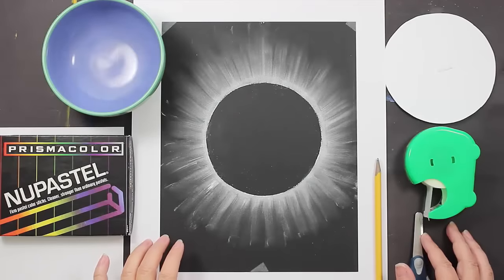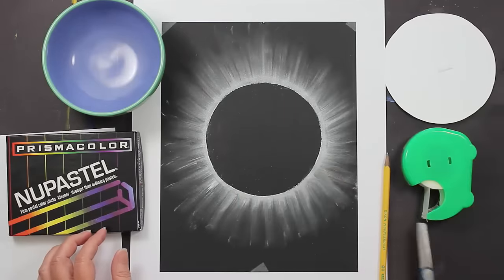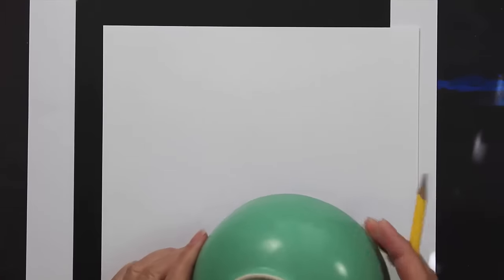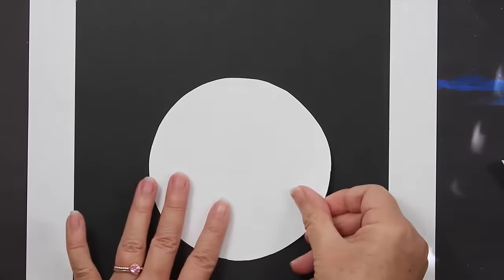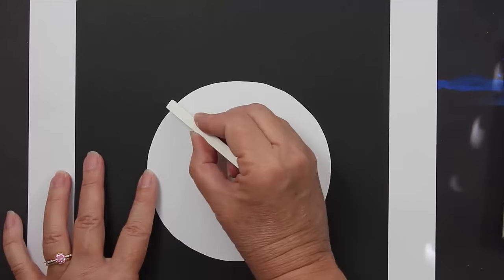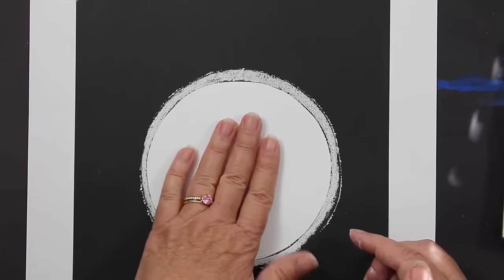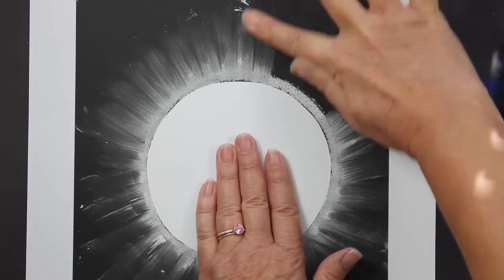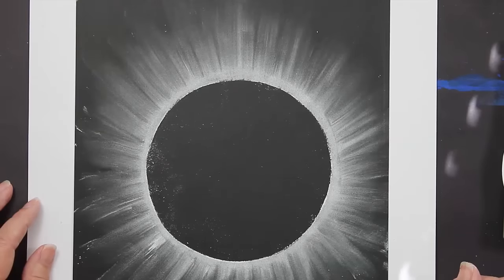How to Draw the Solar Eclipse Chalk Art Project for Kids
Watch this video to learn how to draw an Eclipse! This video shows how easy it is for beginners to follow along and create a simple drawing step-by-step.

•Explore the Art of Adding Watercolor Paints to Doodle Drawings on Etsy: